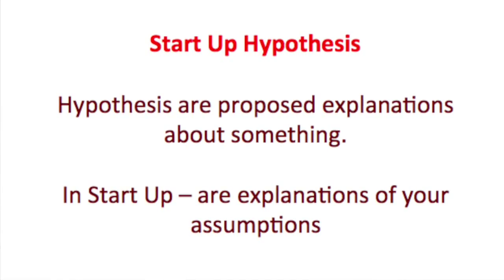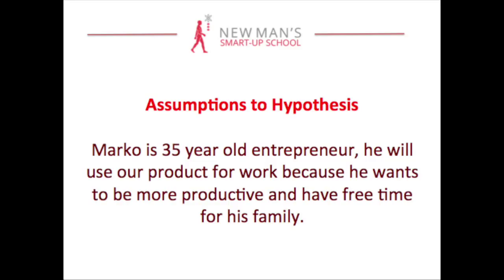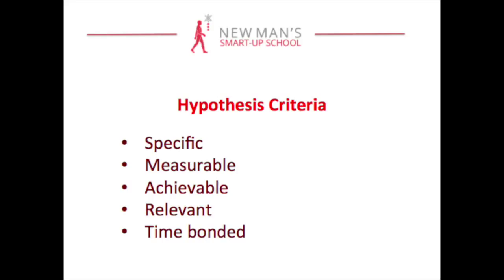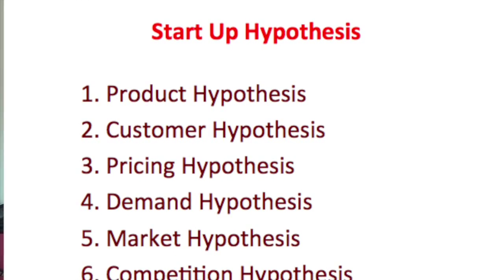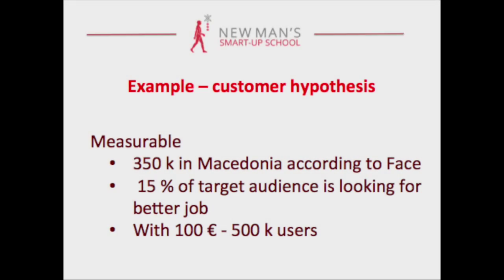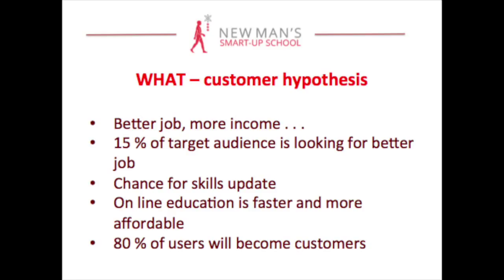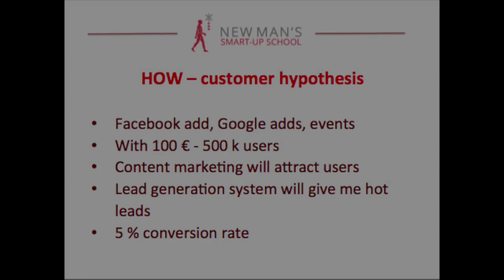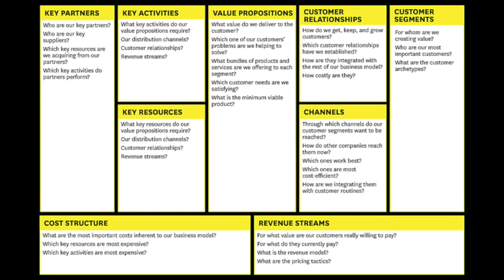Smart Up School Hypotheses